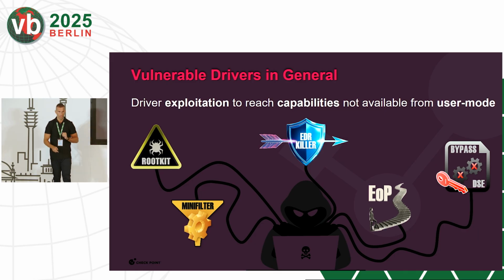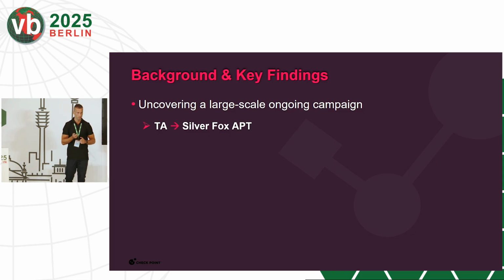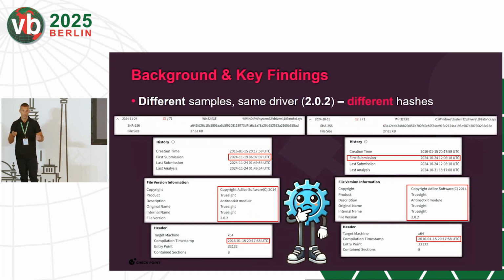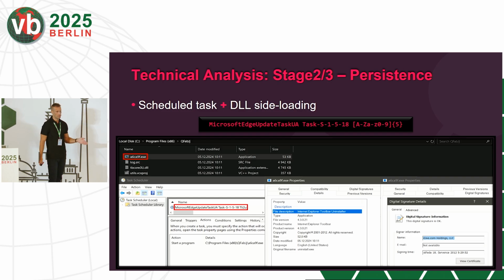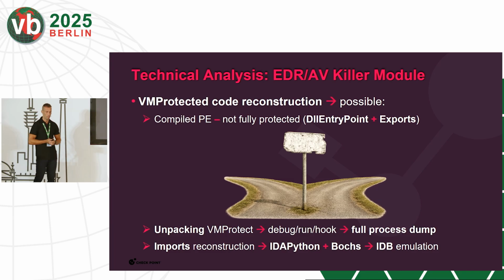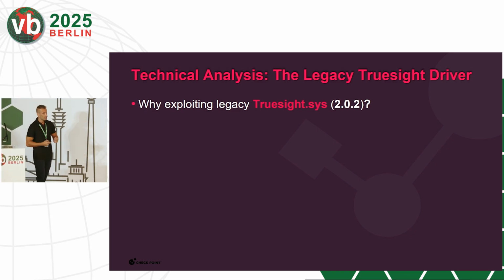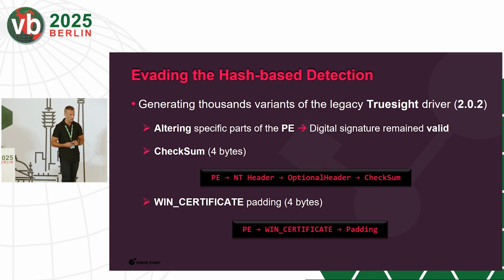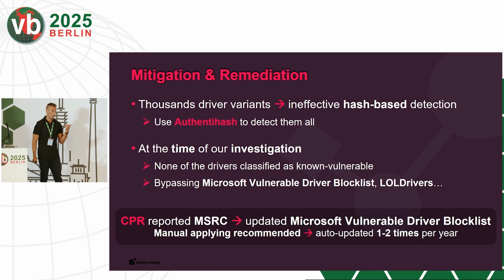Silent killers: unmasking a large-scale legacy driver exploitation campaign — Jiří Vinopal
Silent killers: unmasking a large-scale legacy driver exploitation campaign

✪ PRESENTED BY ✪

• Jiří Vinopal (Check Point Research)

✪ ABSTRACT ✪

What if your trusted security solutions could be silently disarmed without warning? What if a long-forgotten vulnerability in a legitimate driver became the perfect weapon for attackers to bypass defences and strike undetected?

In 2025, Check Point Research uncovered a sophisticated campaign leveraging over 2,500 unique variants of a vulnerable legacy driver to disable EDR and AV solutions. By abusing a loophole in Windows driver signing, the attackers successfully deployed a powerful EDR/AV killer module that bypassed Microsoft's Vulnerable Driver Blocklist and evaded detection mechanisms, including those introduced by the LOLDrivers project.

To ensure stealth, the attackers carefully manipulated the driver's PE structure, generating distinct hashes while preserving its valid signature – a move that allowed thousands of modified variants to remain undetected. Operating from a public cloud's China region, the attackers targeted victims primarily in China and parts of Asia, with devastating precision.

Check Point Research's findings prompted Microsoft to update its Vulnerable Driver Blocklist, neutralizing the exploited driver variants. This paper presents the campaign's technical details, explores the evasion techniques in depth, and provides practical insights for defenders to mitigate emerging driver exploitation threats. Are your defences prepared for attackers turning trusted code into a silent threat?